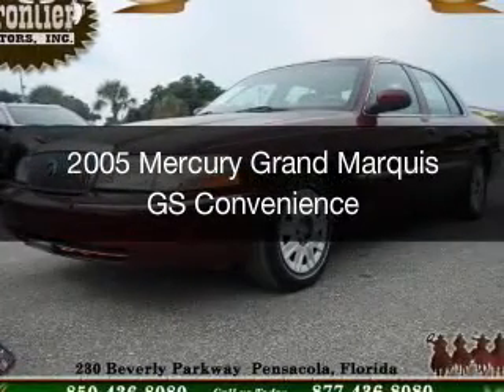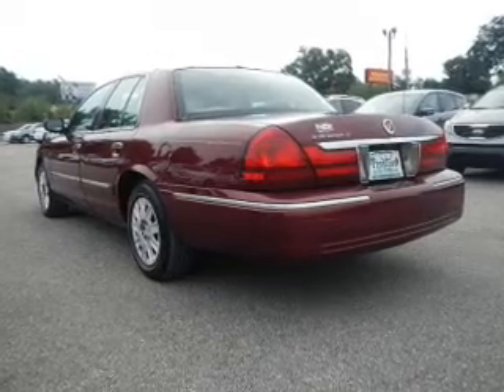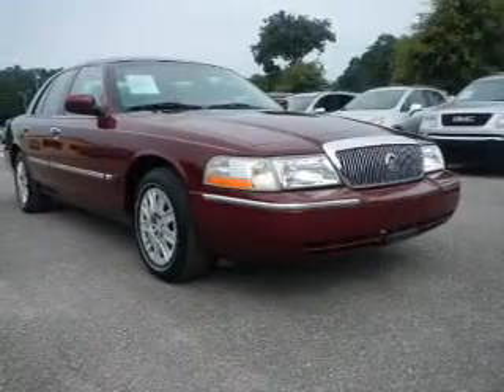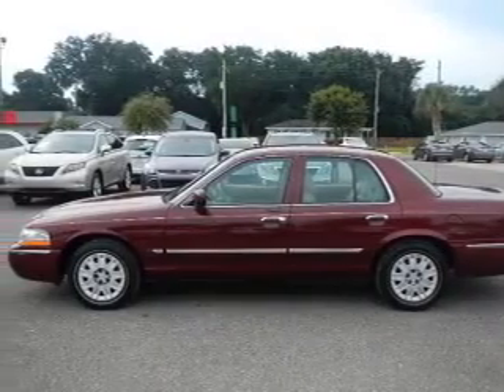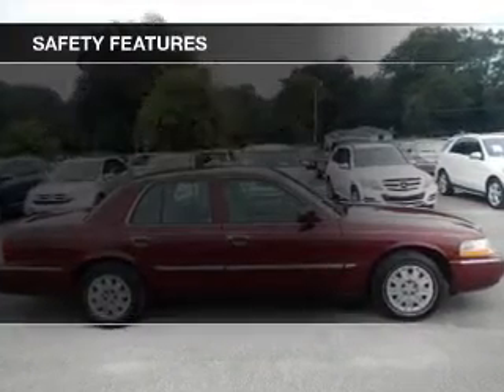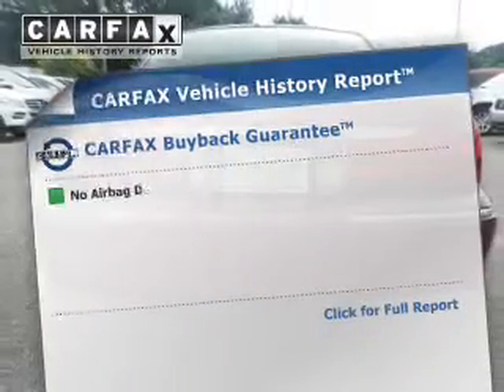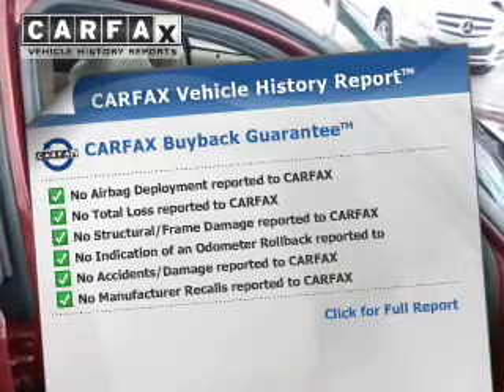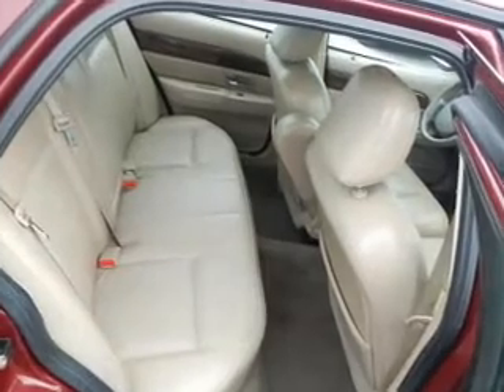2005 Mercury Grand Marquis - Pensacola FL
Year: 2005
Make: Mercury
Model: Grand Marquis
Trim: GS Convenience
Engine: 4.6 liter 8 cylinder 16 valve
Transmission: 4-Speed Automatic
Color: Dark Toreador Red Metallic
Mileage: 95333
Address:
230 Beverly Parkway